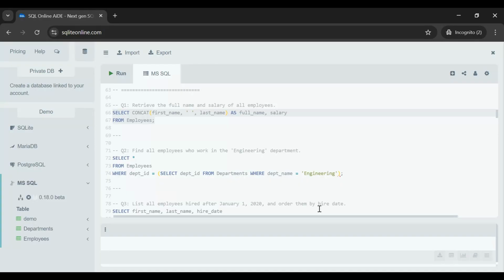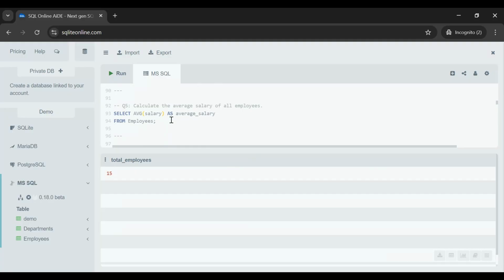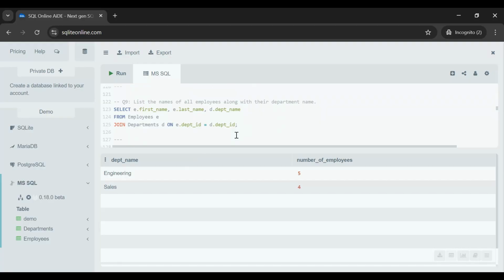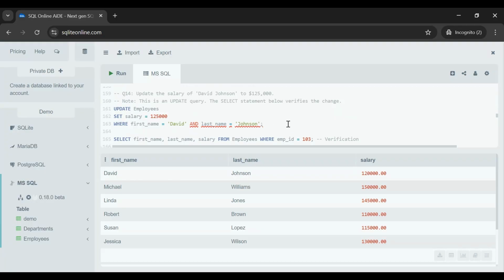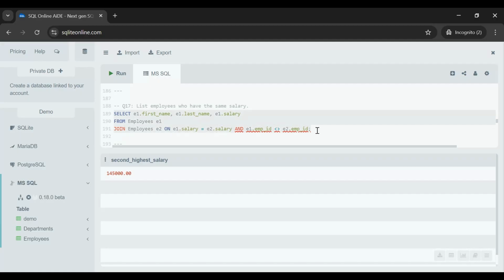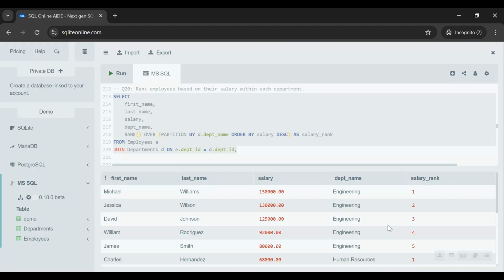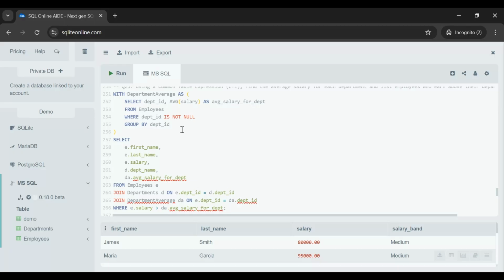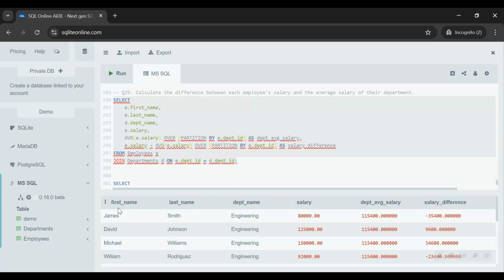SQL Interview Questions: 25 Practice Queries Explained (For Data Analysts)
Ready to ace your next SQL interview or just seriously improve your database skills? 🚀 In this comprehensive tutorial, we walk through 25 essential SQL queries that every data analyst and developer should know.

You'll learn everything from the absolute basics like SELECT and WHERE, to more complex topics including:
• All types of JOINS (INNER, LEFT, and Self-Joins)
• GROUP BY and HAVING for powerful aggregations
• Advanced Subqueries and Common Table Expressions (CTEs)
• Modern Window Functions like RANK() and ROW_NUMBER()